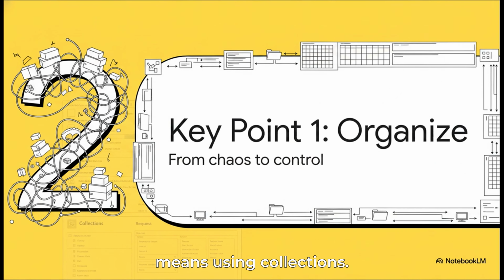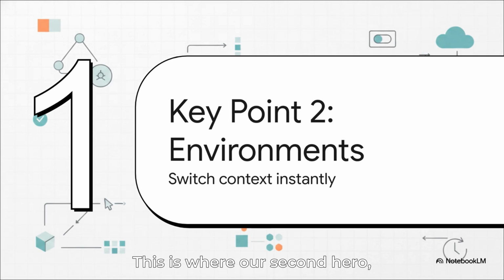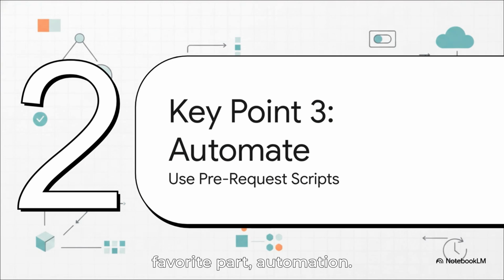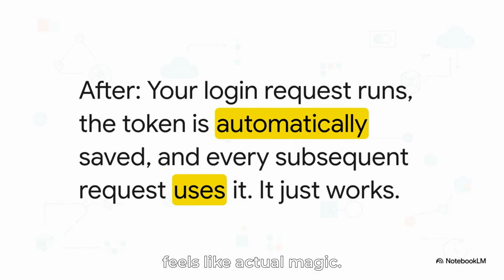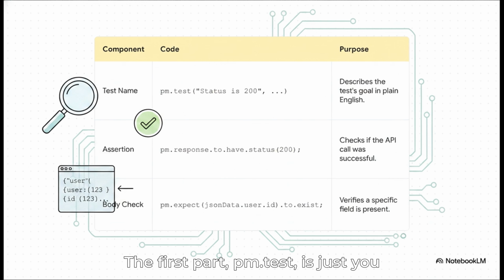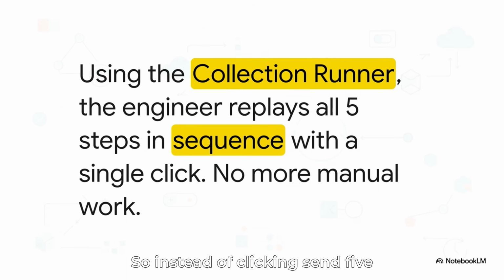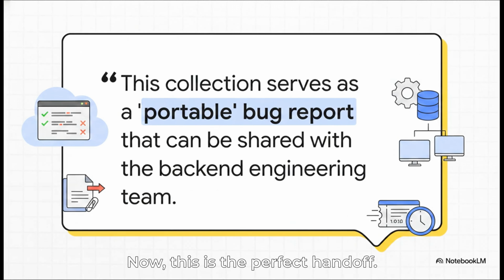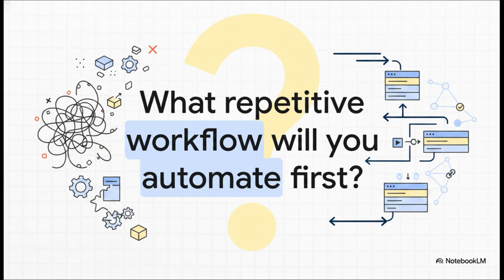Postman Collections & Environments The IT Support Engineer's API Testing Toolkit